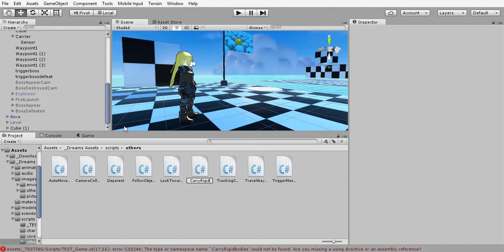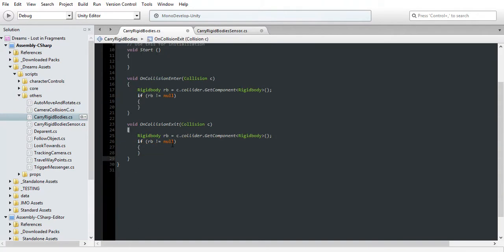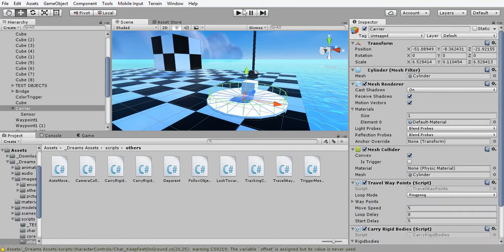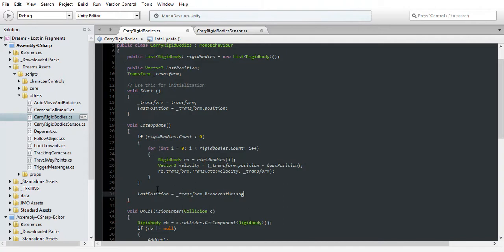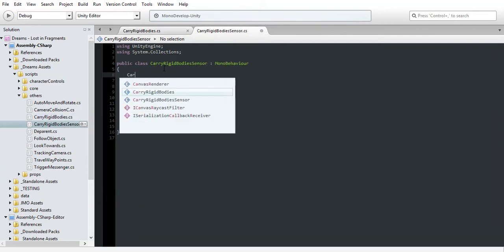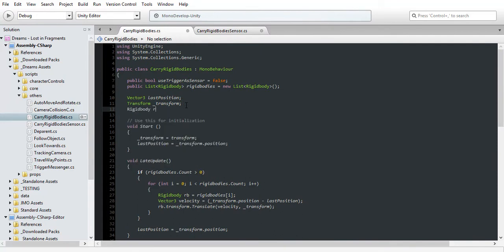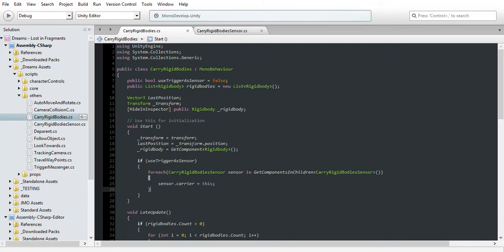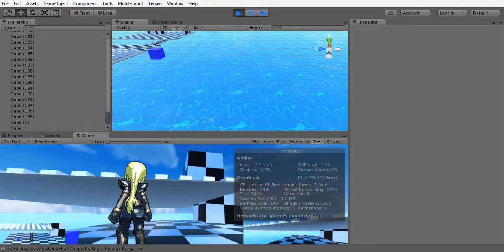Unity - Carry RigidBodies NO PARENTING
Simulate physics to carry rigidbodies on moving objects. Very fast and optimal.